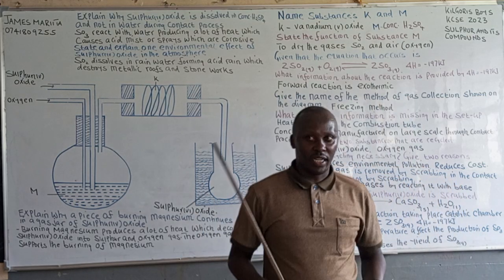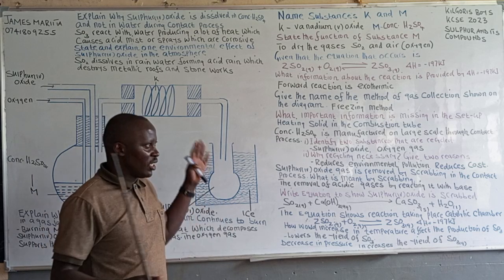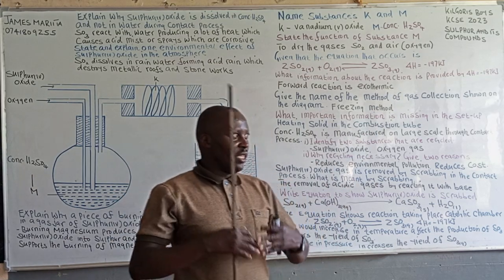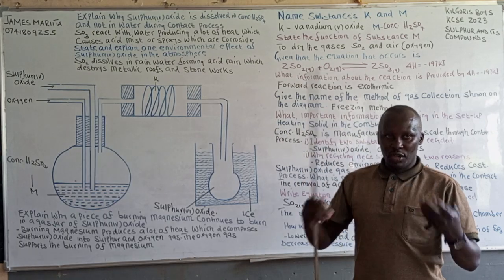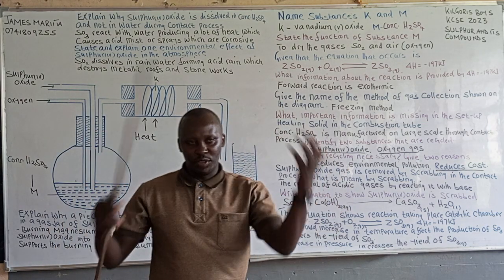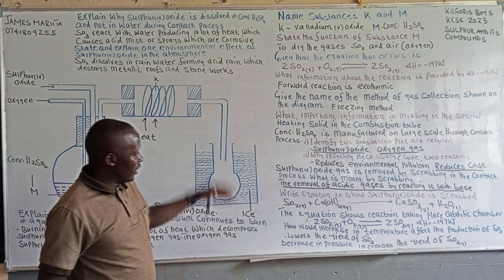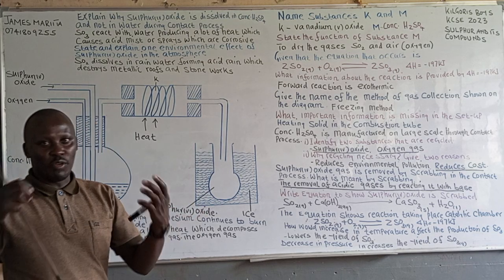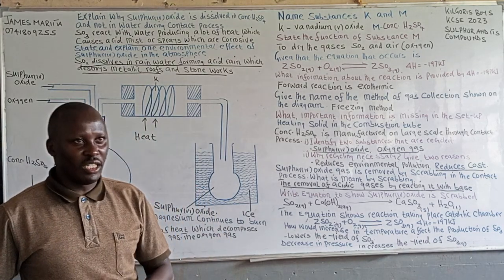kcse 2023 : commonly tested questions on sulphur and it's compounds